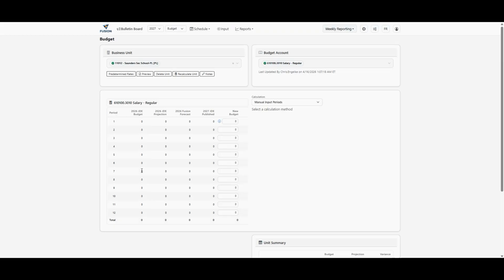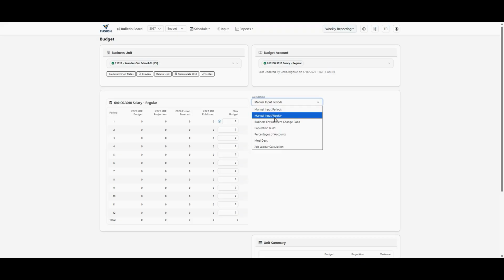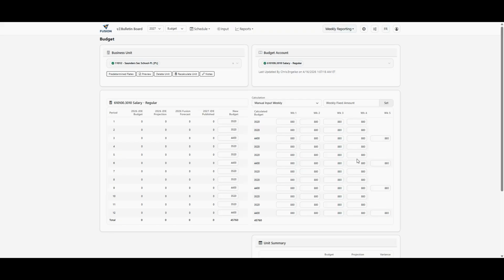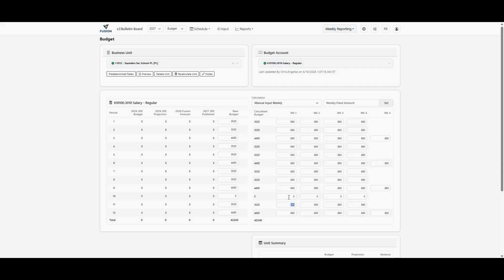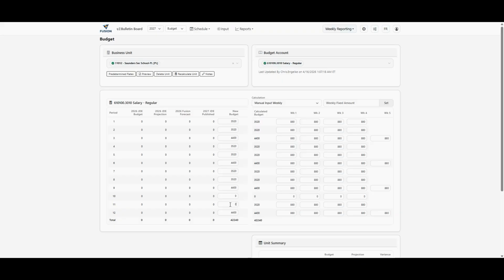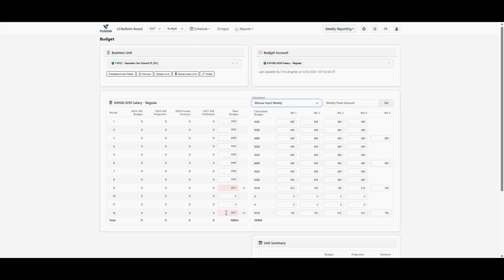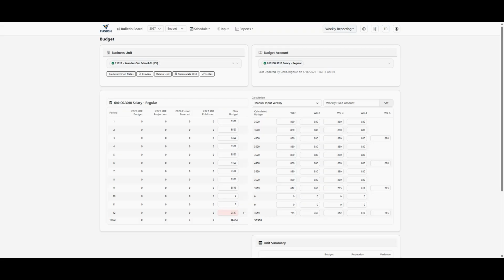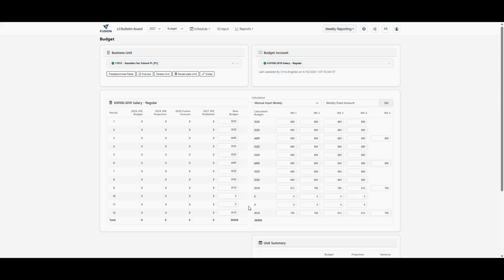12 Manual Input Weekly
Fusion FB - Manual Input Weekly